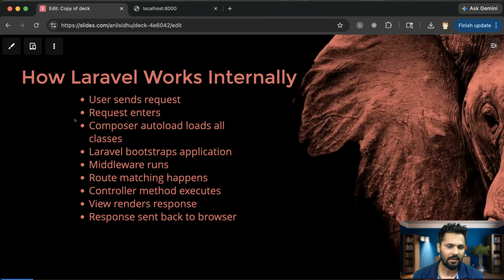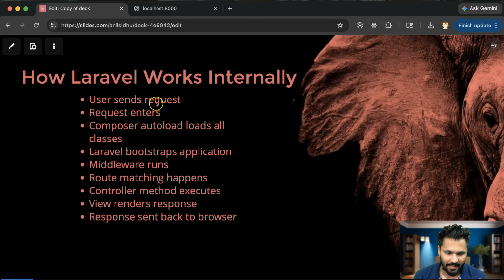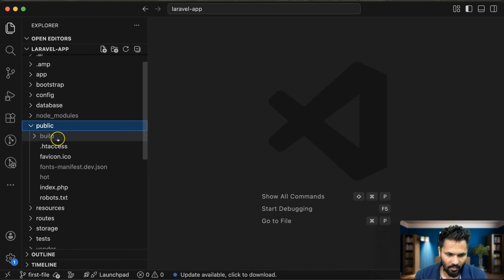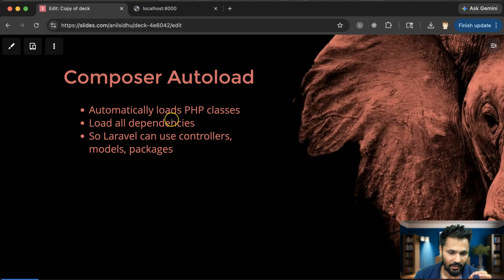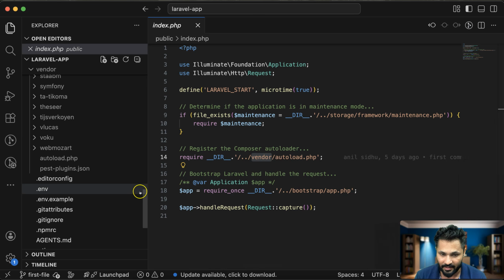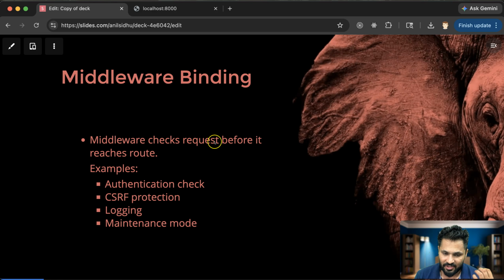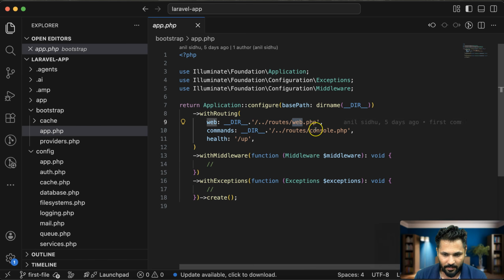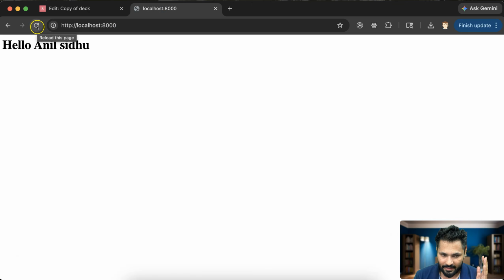Laravel 13 Tutorial #7 | Laravel Request Lifecycle Explained | How Laravel Works Internally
What happens internally when a user opens a Laravel application in the browser?

In this video, we’ll understand the Laravel Request Lifecycle step by step and see how Laravel processes a request—from the moment a user sends a request to the point where the browser receives the final response.

Topics covered in this video:

✅ How a browser request enters a Laravel application
✅ Why public/index.php is Laravel’s entry point
✅ How vendor/autoload.php loads dependencies
✅ How bootstrap/app.php bootstraps the application
✅ Core bindings and configuration loading
✅ How Laravel middleware filters requests
✅ Route matching and request handling
✅ Controller method execution
✅ Database interaction and business logic
✅ View rendering process
✅ How Laravel sends the final response back to the browser

Understanding the Laravel request lifecycle helps you go beyond basic coding and truly understand how the framework works internally. This knowledge is especially useful for projects, debugging, and technical interviews.